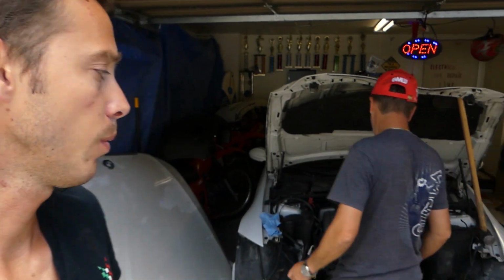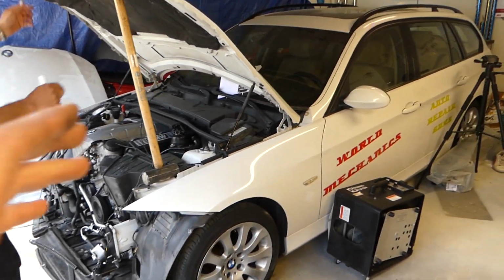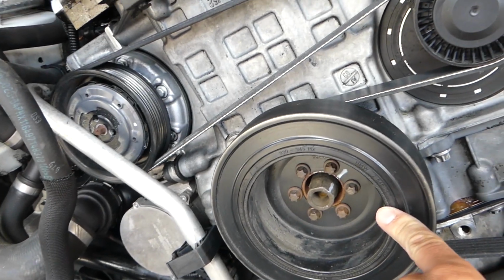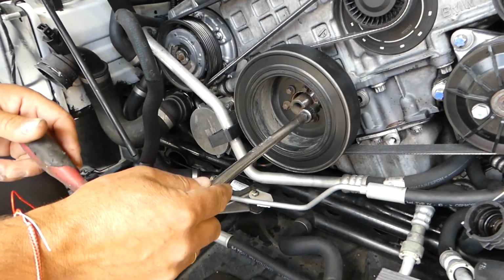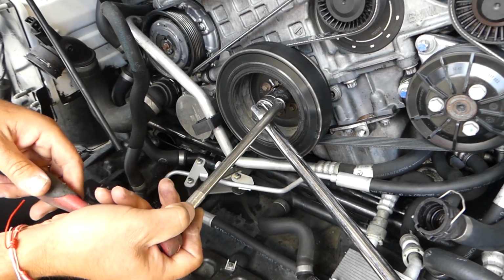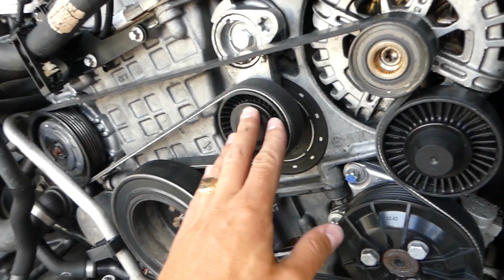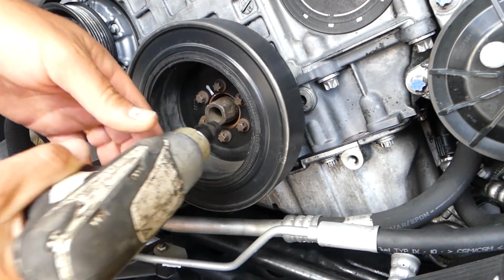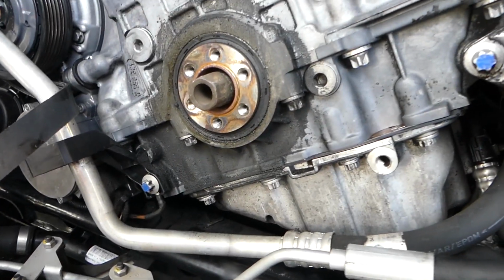BMW E90 CRANKSHAFT PULLEY REMOVAL REPLACEMENT E91 E92 E93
BMW E90 CRANKSHAFT PULLEY REMOVAL REPLACEMENT E91 E92 E93 316i 318i 320i 323i 325i 328i 330i 335i 316d 318d 320d 325d 330d 335d
►► Crankshaft Pulley used in the video

In this video we will show you how to remove and replace crankshaft pulley also known as harmonic balancer on BMW e91, e90, e92, e93. We demonstrated on a 2006 BMW 325xi  crankshaft pulley removal. This might be helpful on:
2005 BMW e90 e91 e92 e93 Crankshaft Pulley Replacement Removal 316i 318i 320i 323i 325i 328i 330i 335i 316d 318d 320d 325d 330d 335d
2006 BMW e90 e91 e92 e93 Crankshaft Pulley Replacement Removal 316i 318i 320i 323i 325i 328i 330i 335i 316d 318d 320d 325d 330d 335d
2007 BMW e90 e91 e92 e93 Crankshaft Pulley Replacement Removal 316i 318i 320i 323i 325i 328i 330i 335i 316d 318d 320d 325d 330d 335d
2008 BMW e90 e91 e92 e93 Crankshaft Pulley Replacement Removal 316i 318i 320i 323i 325i 328i 330i 335i 316d 318d 320d 325d 330d 335d
2009 BMW e90 e91 e92 e93 Crankshaft Pulley Replacement Removal 316i 318i 320i 323i 325i 328i 330i 335i 316d 318d 320d 325d 330d 335d
2010 BMW e90 e91 e92 e93 Crankshaft Pulley Replacement Removal 316i 318i 320i 323i 325i 328i 330i 335i 316d 318d 320d 325d 330d 335d
2011 BMW e90 e91 e92 e93 Crankshaft Pulley Replacement Removal 316i 318i 320i 323i 325i 328i 330i 335i 316d 318d 320d 325d 330d 335d
2012 BMW e90 e91 e92 e93 Crankshaft Pulley Replacement Removal 316i 318i 320i 323i 325i 328i 330i 335i 316d 318d 320d 325d 330d 335d
2013 BMW e90 e91 e92 e93 Crankshaft Pulley Replacement Removal 316i 318i 320i 323i 325i 328i 330i 335i 316d 318d 320d 325d 330d 335d

Products used in the video:
► Reverse Torx Set
► Makita Impact
► Breaker Bar
► Dewalt Tool Set